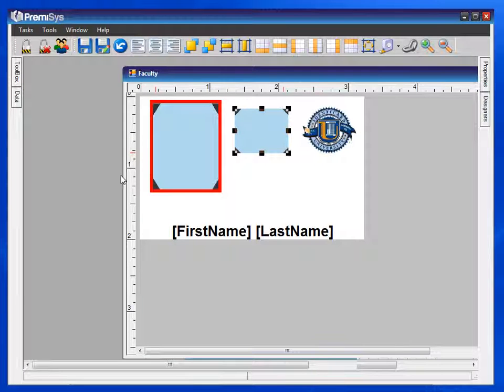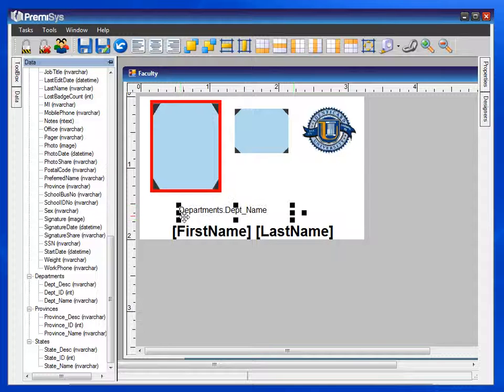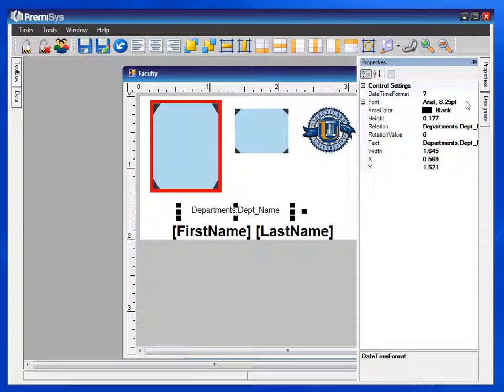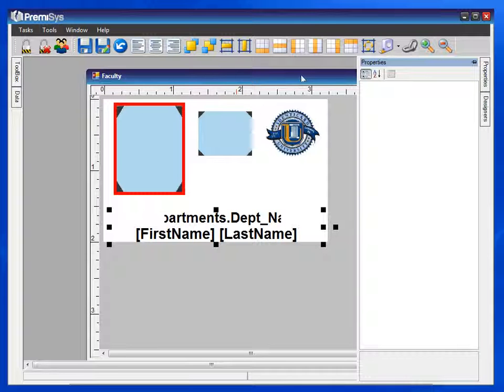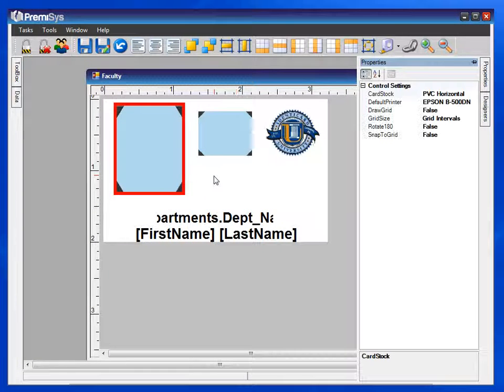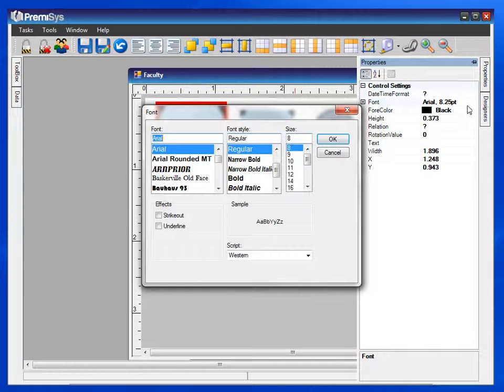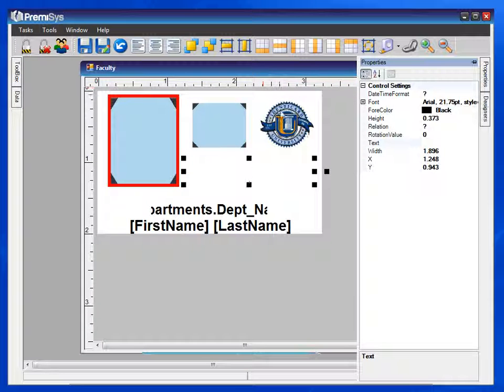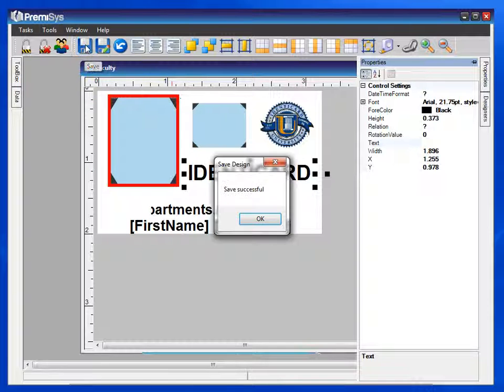Adding a field and static text to a card design